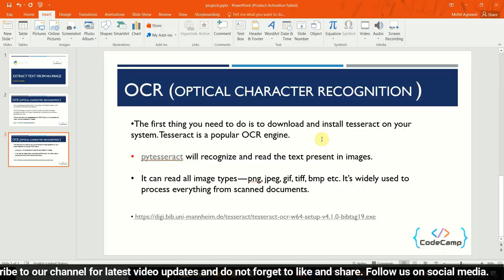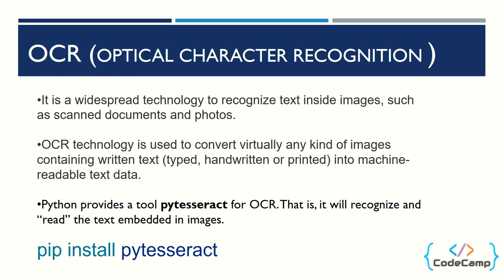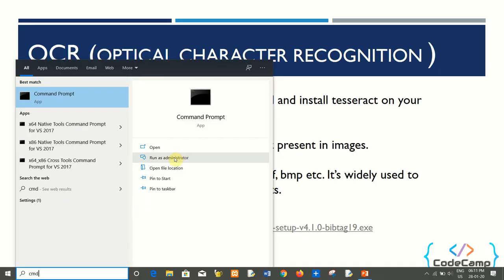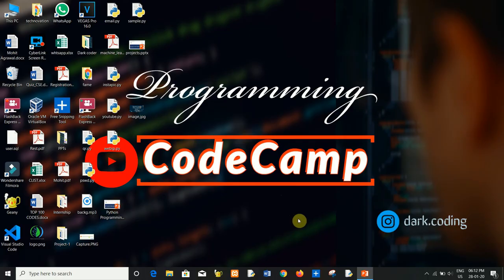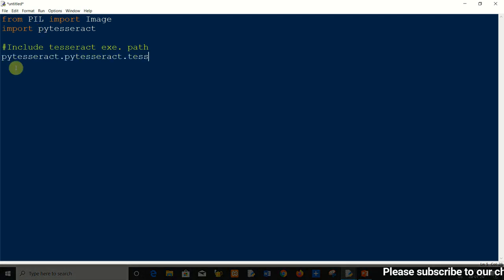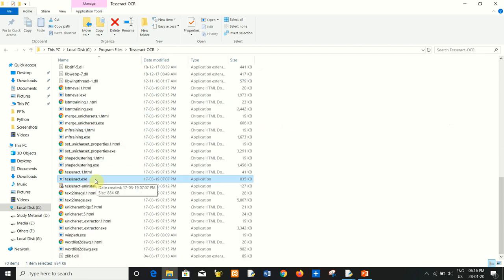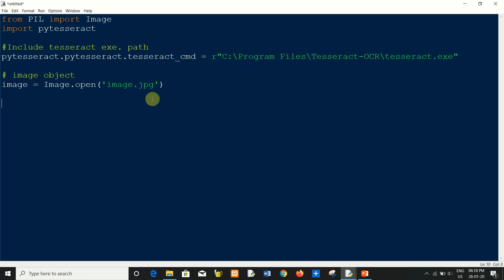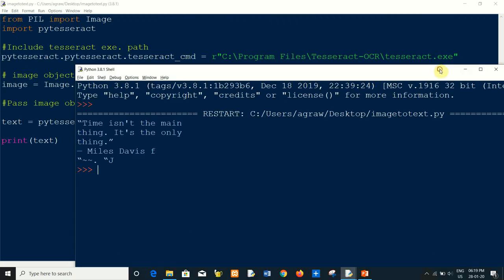Extract Text from an Image || Python Mini Project #7 || Pytesseract Module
Hello Programmers,
I am coming with the new awesome python mini project. In this video, I'll show you how to extract the text from an Image file.
In this project, I'll use the 2 modules as follow-
1. PIL( Python Imaging Library) Image Class
2. Pytesseract

To install Pytesseract module in your system type the pip command in CMD as -
pip install pytesseract